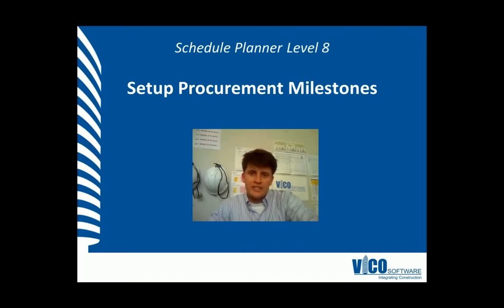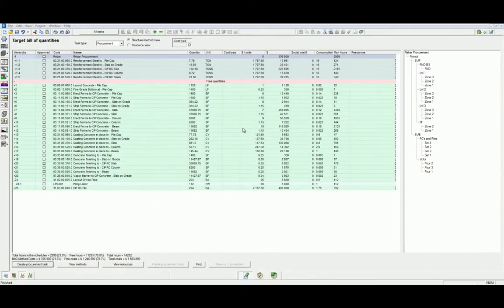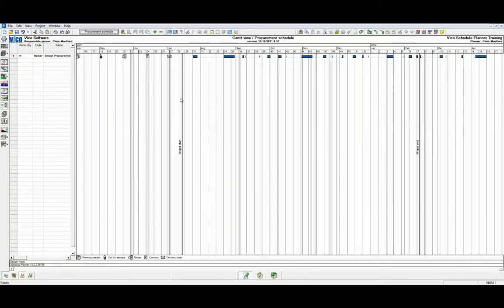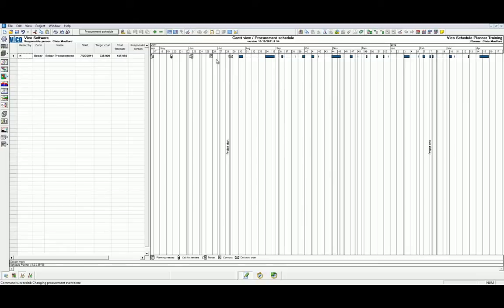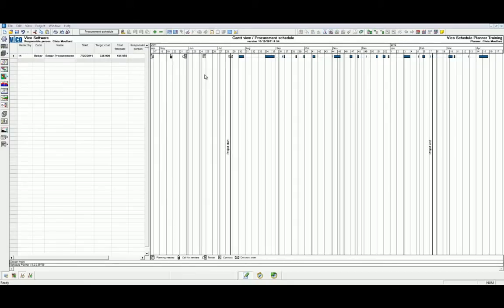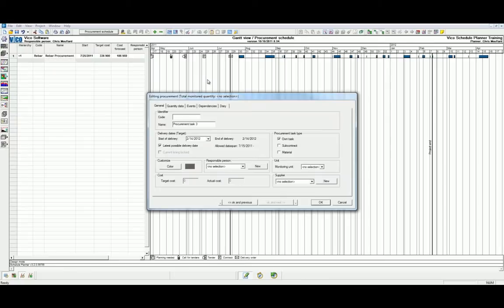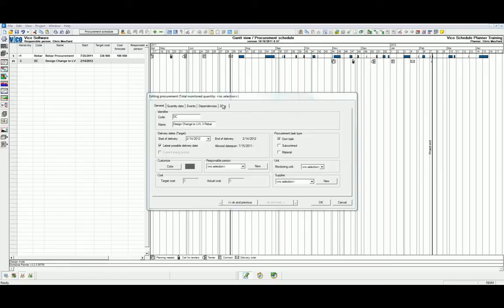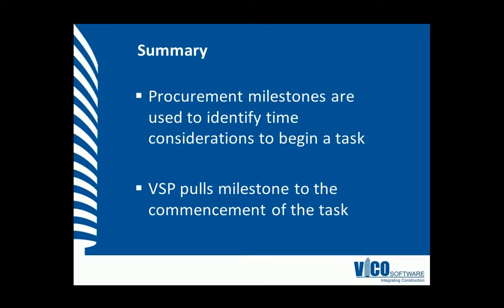SP-L8-02 Creating Procurement Milestones in the Gantt Chart.avi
From the Gantt Chart view, we can create a procurement task schedule and even include manual procurement tasks for those items (like a design change) which have no driving quantities.  We can also manually move procurement milestones by dragging and dropping their icons on the Gantt chart.

To learn more about procurement activities see our other training videos